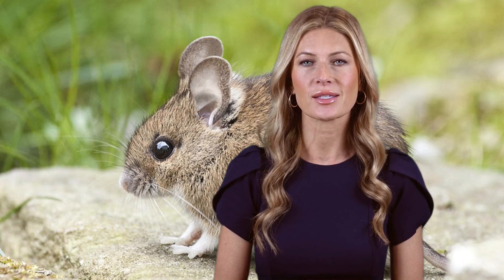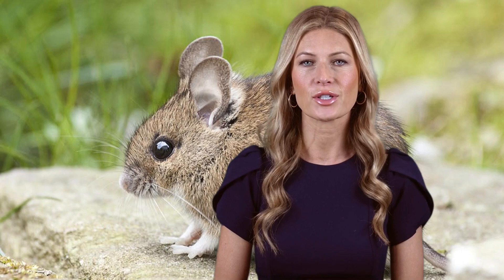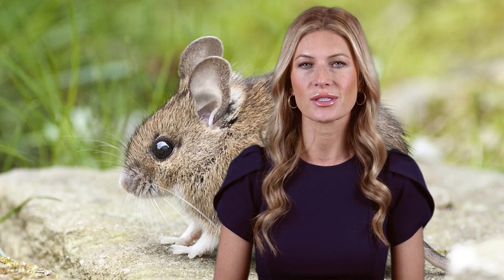People Ask, Why Mouse Traps Aren’t Effective?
"Mice Trap Woes: Why Aren't They Effective?"

End your mice problem with the help of Maximum Pest Control Service! Our certified and insured experts will effectively eliminate these unwanted visitors from your home or business.

When it comes to effective mice control, one of the most common tools used is a mouse snap trap. However, many individuals have experienced mouse trap woes and questioned their effectiveness in eliminating rodent infestations from their homes. One reason why traditional mouse traps may not be as effective as desired is due to the evolving nature of mice species. Over time, mice have learned to adapt and avoid conventional traps through heightened senses and increased caution.

Additionally, improper placement or baiting techniques can lead to unsuccessful trapping attempts. It is crucial for individuals dealing with rodent issues to thoroughly research proper trapping methods and seek professional advice if necessary in order to achieve successful mice control outcomes.